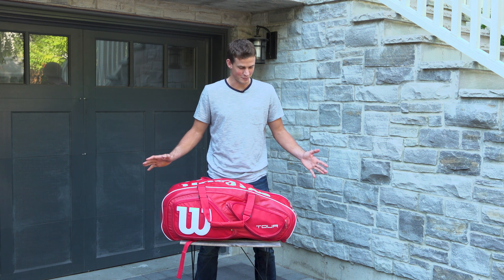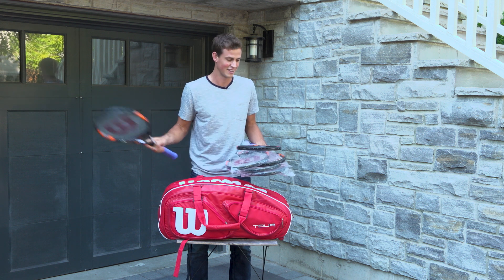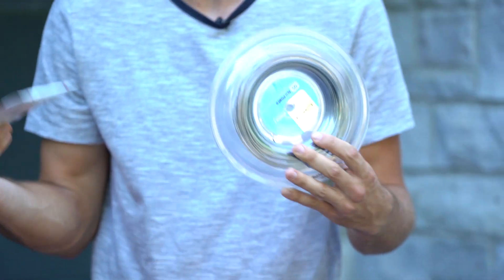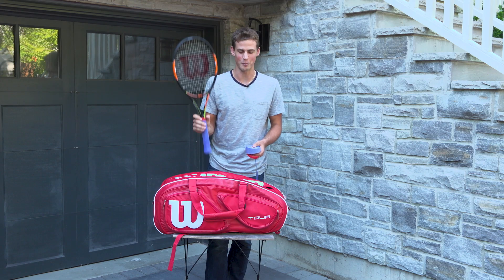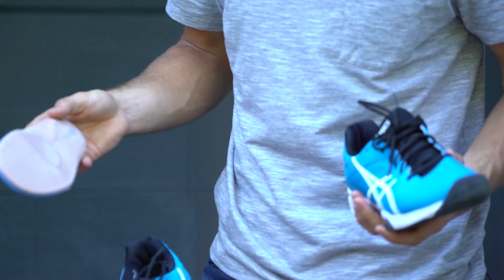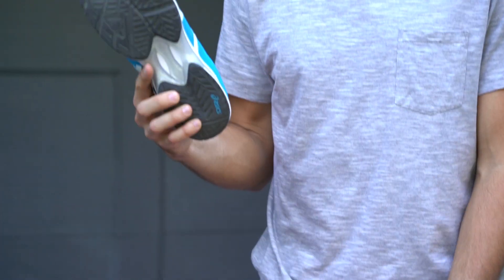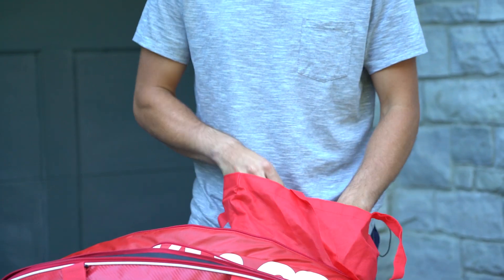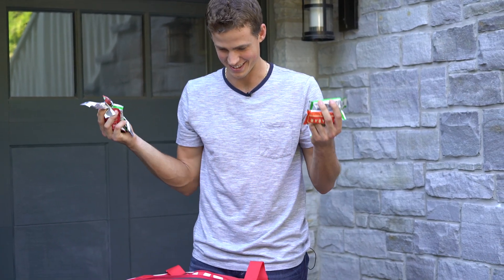What's in my Tennis Bag? [w/ VASEK POSPISIL]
Ever wonder what I need to bring with me in order to kill it on the tennis court? Let's take a look inside my personal tennis bag!

FOLLOW MY OTHER SOCIAL MEDIA ADVENTURES :)